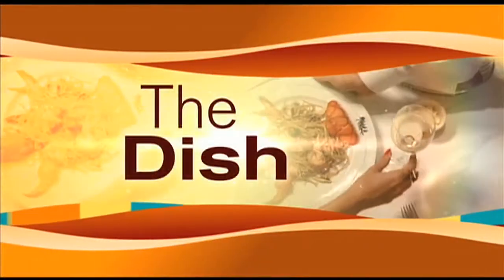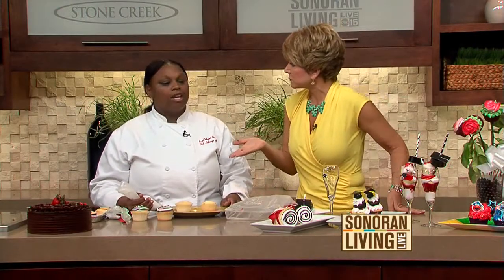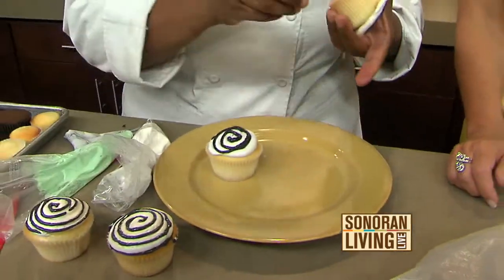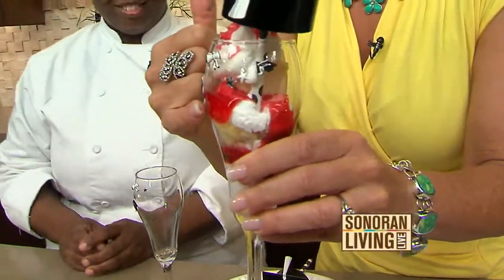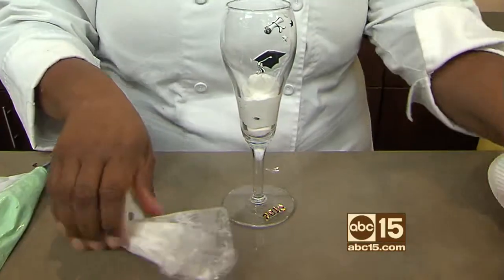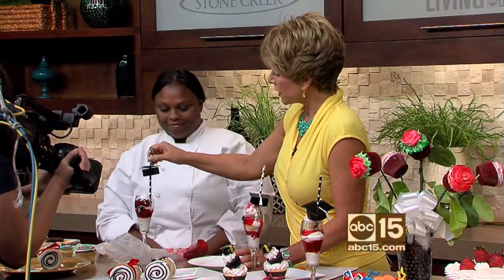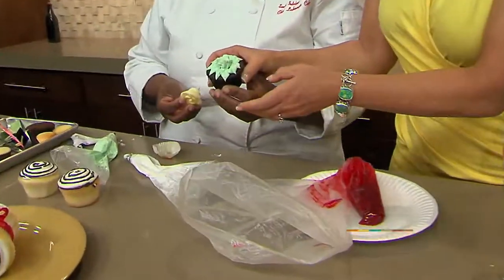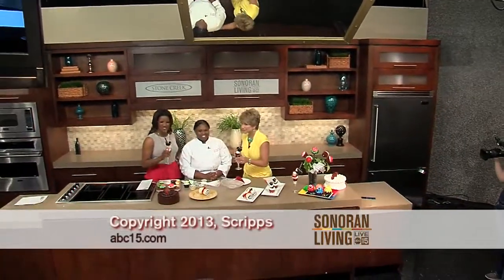DIY graduation treats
Put on your chef hat. Here are some graduation goodies you can make yourself